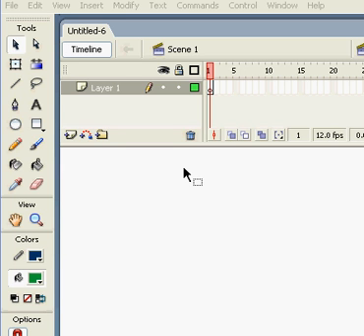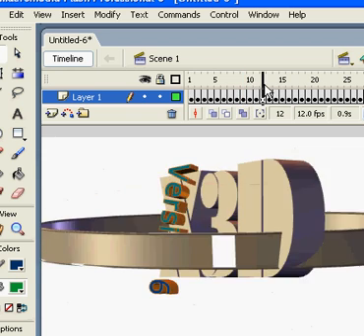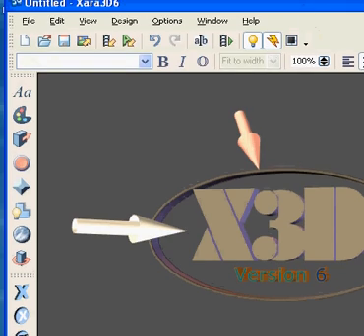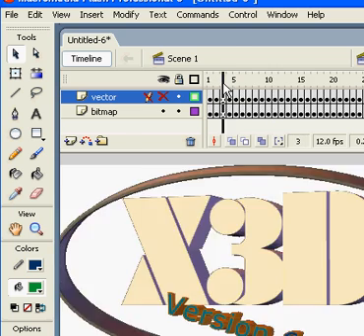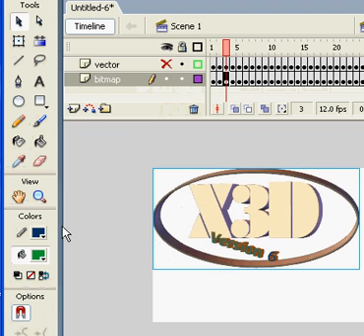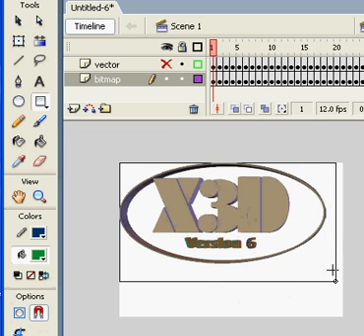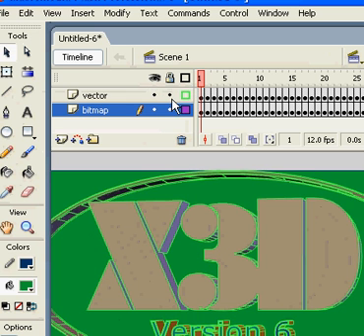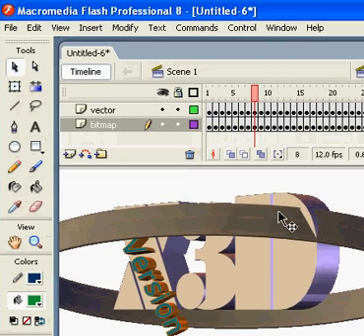flash xara 3D integration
Xara 3D 6 integration with Flash